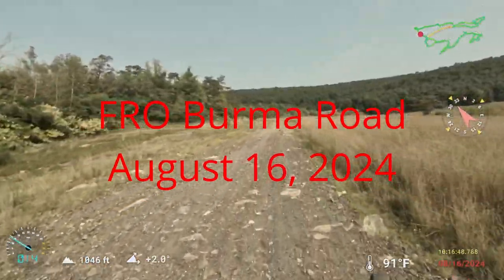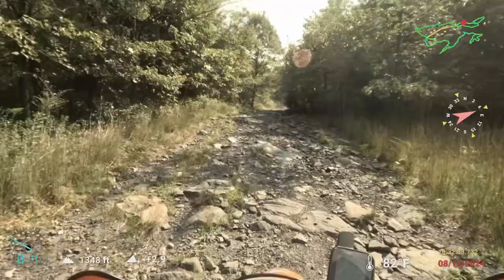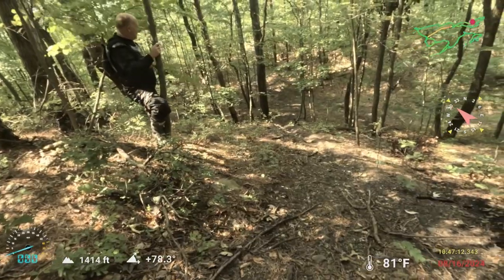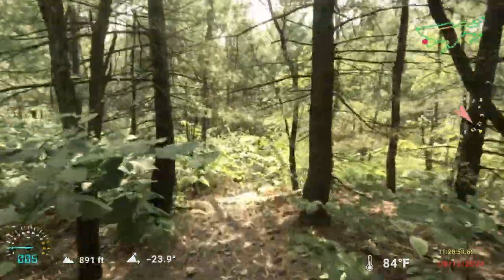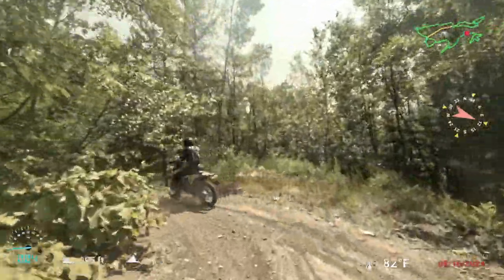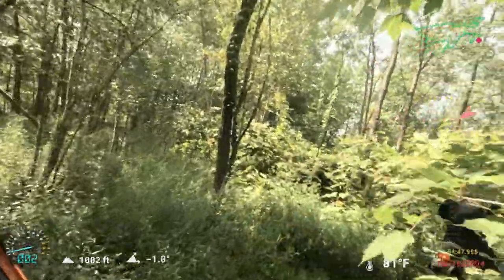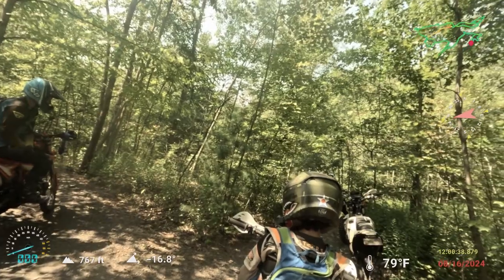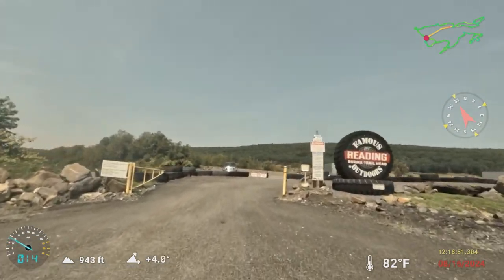FRO Burma August 16, 2024 -- Jeff leads us astray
Crew rides Burma on a hot and humid day. We did 16 miles. Jeff leads us on a special bit of single-track that was massively overgrown.

Boring rating: Better than usual, mostly boring but includes two short hill climbs and that trail that Jeff got us all lost on.